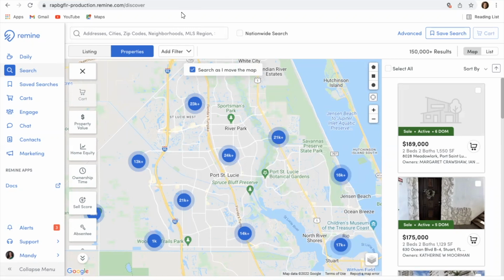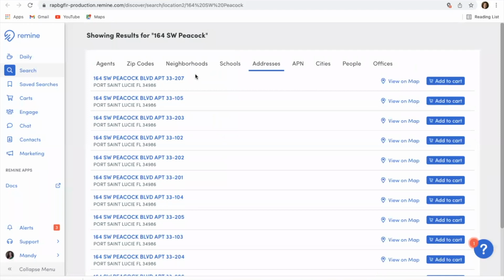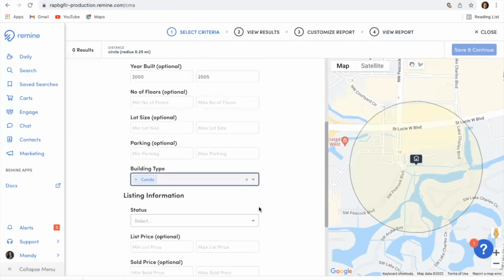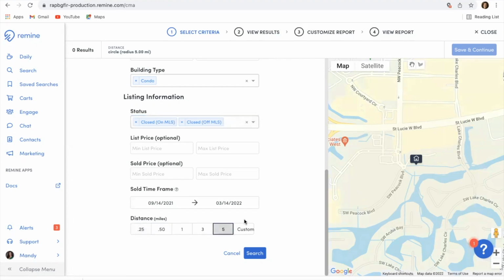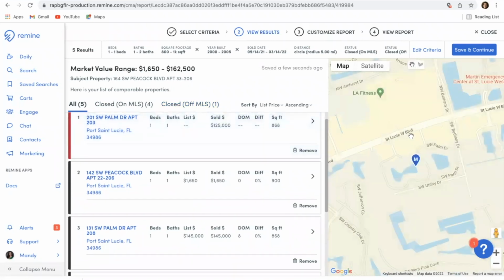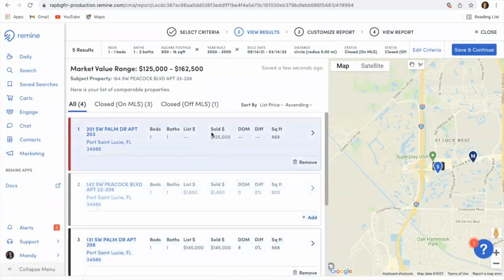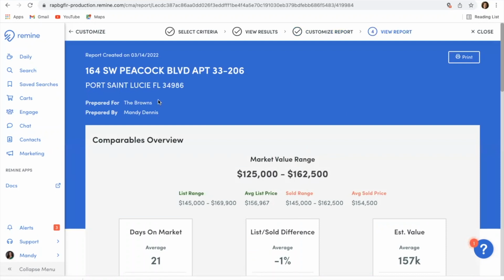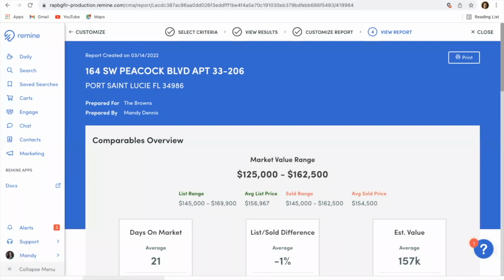How To Create A CMA In Remine